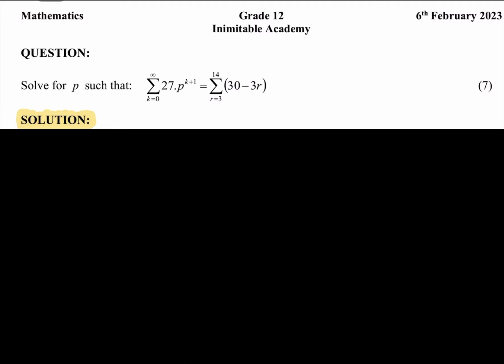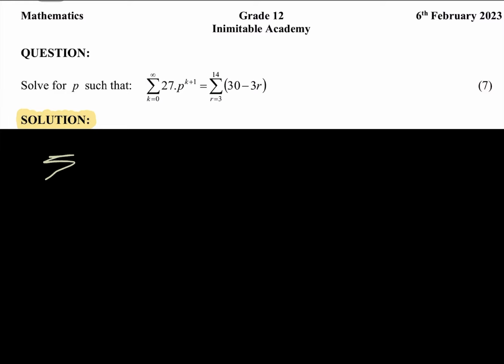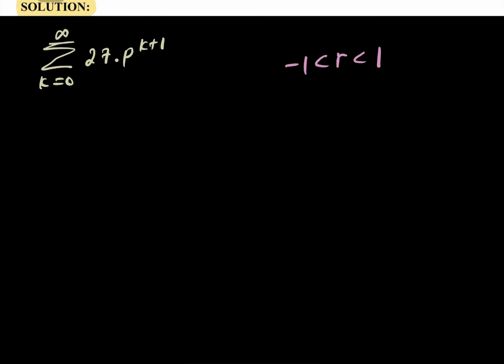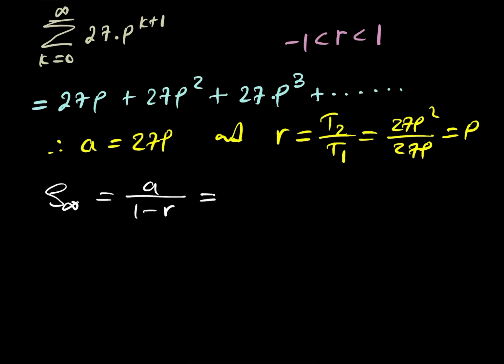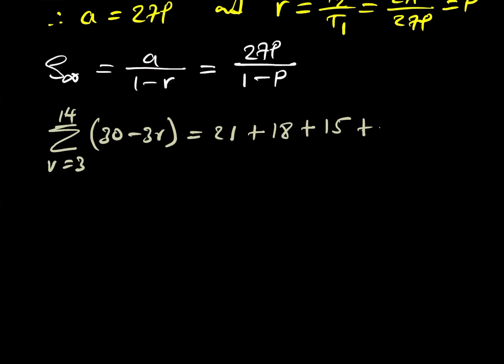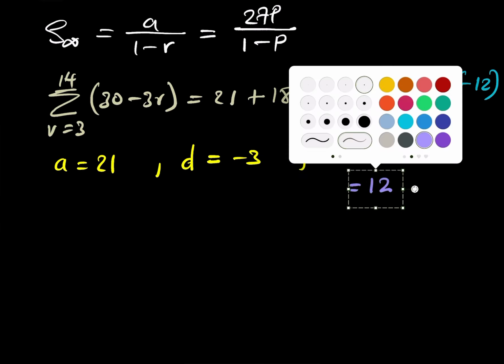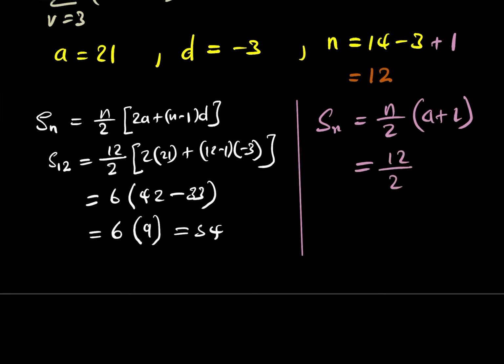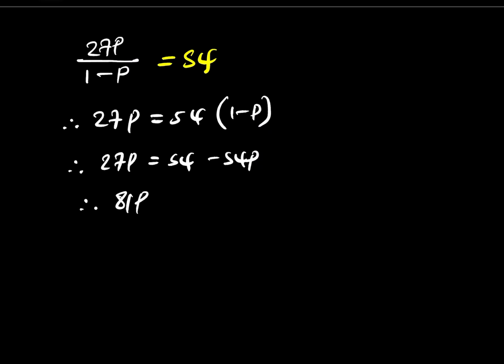Grade 12 Sigma Notation | PART 1